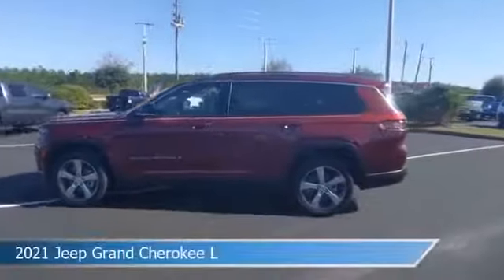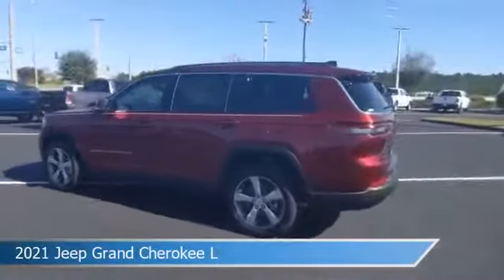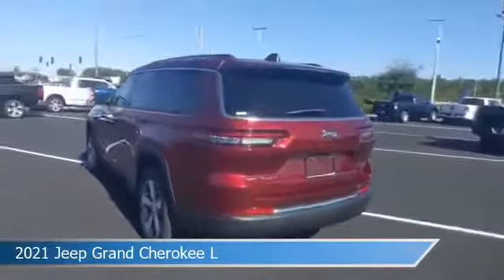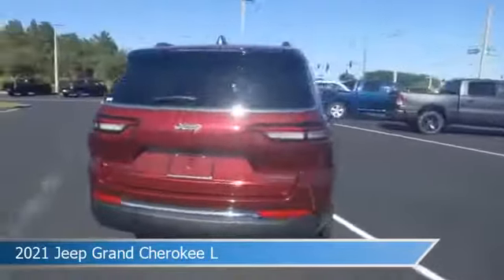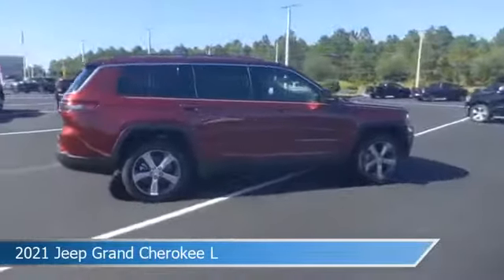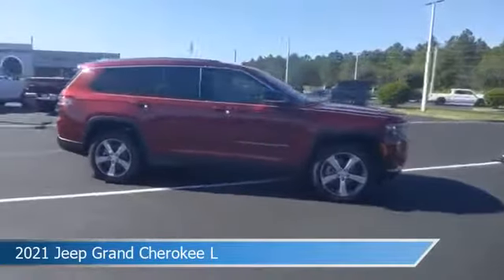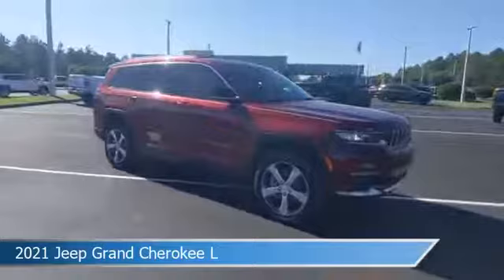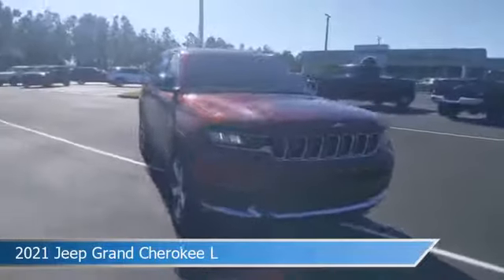2021 Jeep Grand Cherokee L